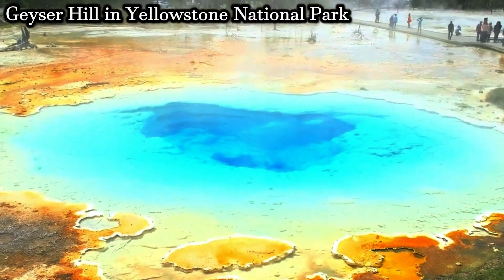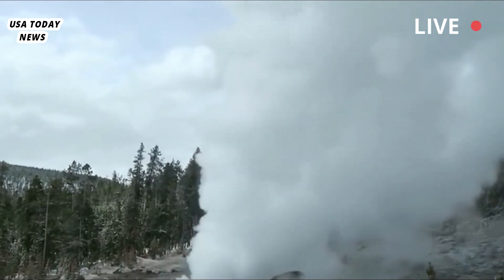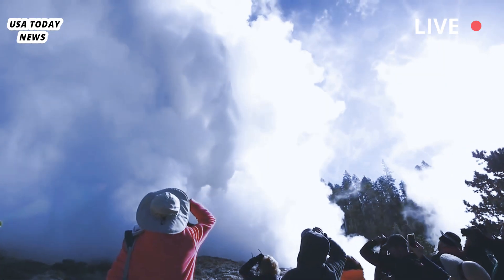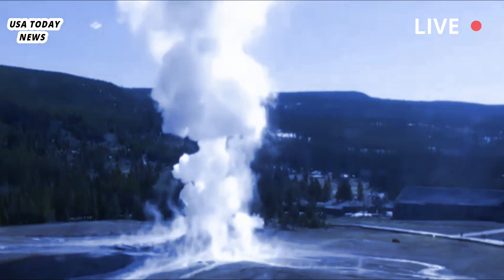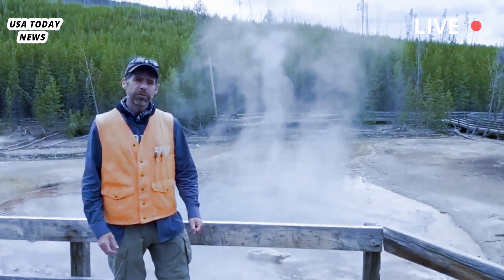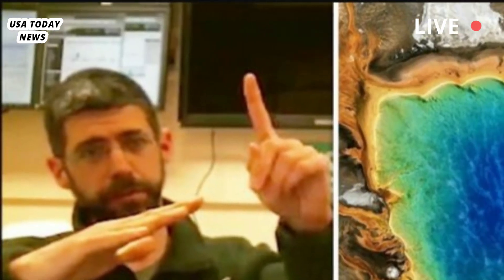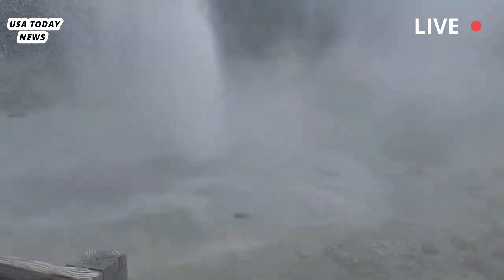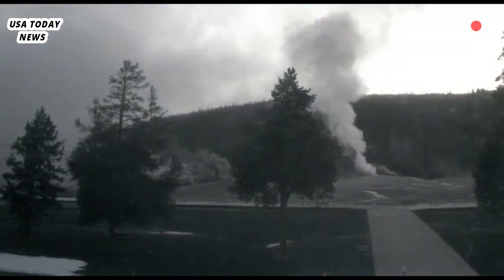Usa Panic:Hydrothermal explosion was"dramatic and violent event"spewing debris 2 and half miles away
While crowds crowd around Old Faithful to wait for the next eruption, a small pool north of Yellowstone National Park's most famous geyser is quietly exhibiting its own unique activity, also at more or less regular times. However, instead of erupting into a towering geyser, Doublet Pool raises the bass every 20 to 30 minutes with a thud. The water vibrates and the ground shakes. The regular pounding of Doublet Pool is more than just an interesting tourist attraction. A new study led by University of Utah researchers suggests that the interval between fluttering episodes reflects the amount of energy heating the pool at the bottom, as well as an indication of how much heat is lost through the surface.

Doublet Pool, according to the authors, is Yellowstone's beating thermometer. “By studying Doublet Pool, we hope to gain knowledge about dynamic hydrothermal processes that can potentially be applied to understanding what controls geyser eruptions,” said Fan-Chi Lin, an associate professor in the geology department and geophysics at the U and one of the study authors, “and also the less predictable and more dangerous hydrothermal explosions.”Double Pool, as the name suggests, is a pair of hydrothermal pools connected by a small neck. This pool can be comfortably placed on half of a tennis court.

The pool is located on Geyser Hill in Yellowstone National Park, across the Firehole River from the hotels, visitor center and parking lots that surround Old Faithful. “We knew Doublet Pool beats every 20-30 minutes,” Lin said, “but there wasn't a lot of knowledge beforehand about what controls such variation. In fact, I don't think many people actually realize the varying beat intervals. People are paying more attention to geysers.”The booming sound, Lin said, which lasted about 10 minutes, was caused by bubbles in a system of pipes that channel water, heated by the magma system beneath Yellowstone, into the Doublet Pool.